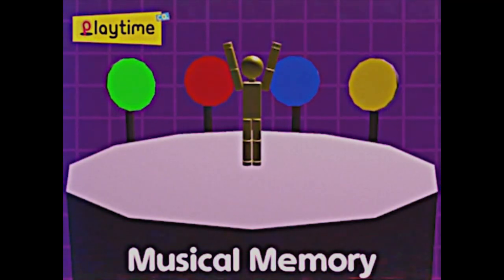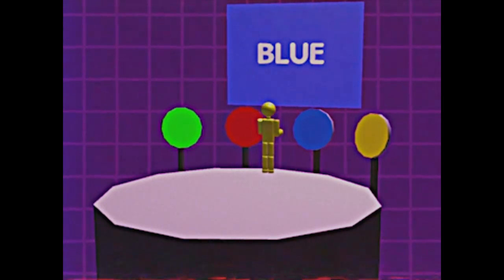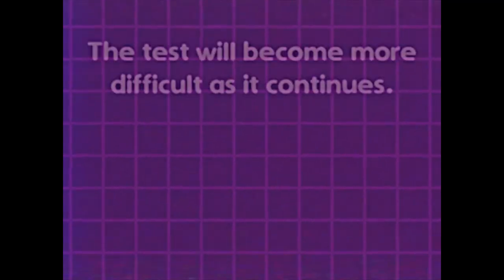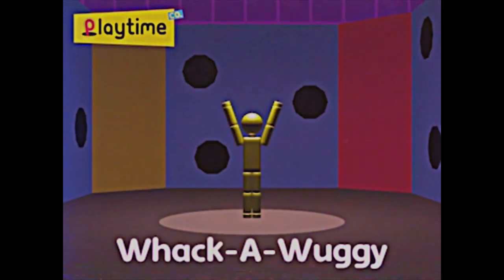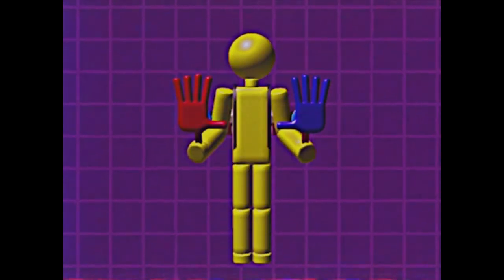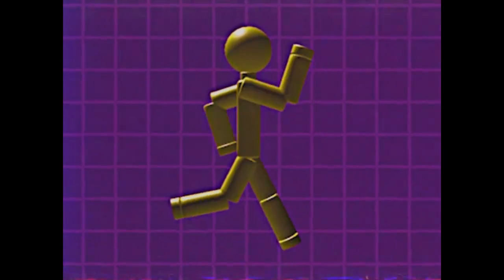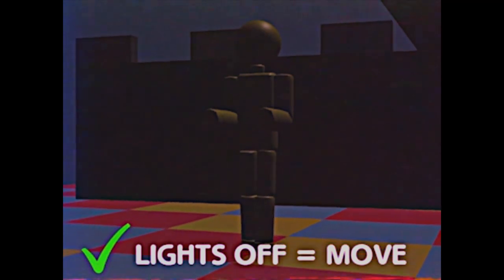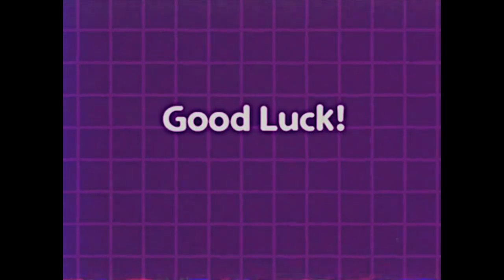Poppy playtime chapter 2 all minigame tapes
poppy playtime chapter 2 minigame tapes